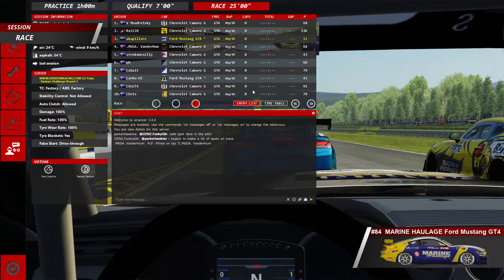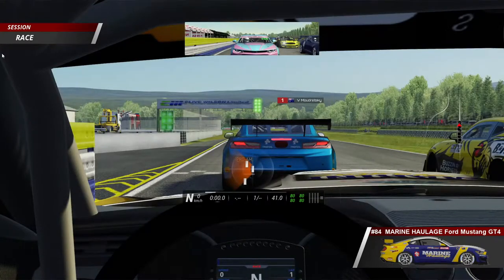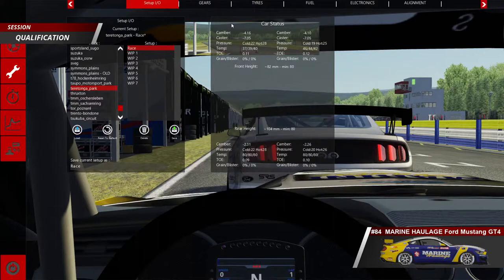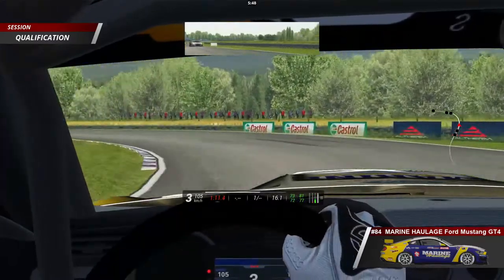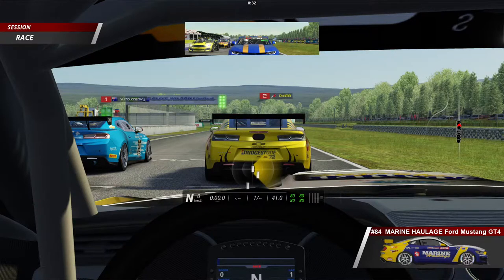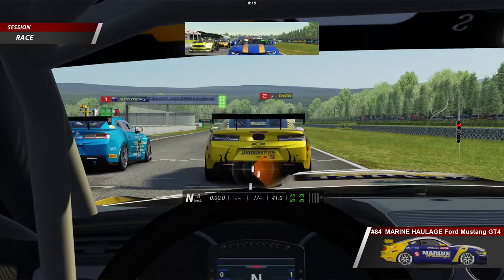OZNZ Sim Racing 2021 G3 Trans-Tasman Challenge Round 3 @ Teretonga Park, NZ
Round 3 of the OZNZ Sim Racing G3 Trans-Tasman Challenge @ Teretonga Park, NZ.
2x 25 minute races driving the Guerilla Mods GT4 Ford Mustang and GT4 Chevrolet Camaro, with a 7 minute qualification for each race.